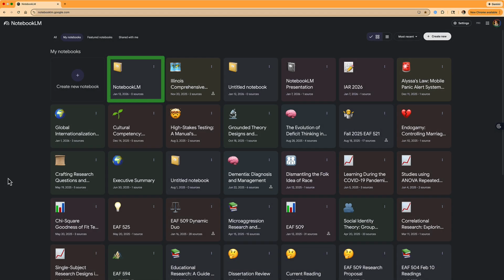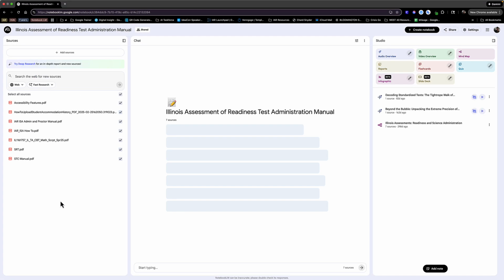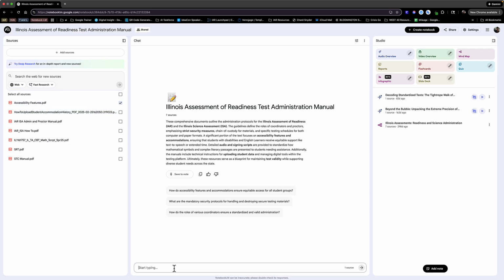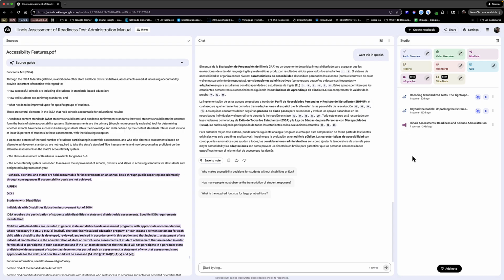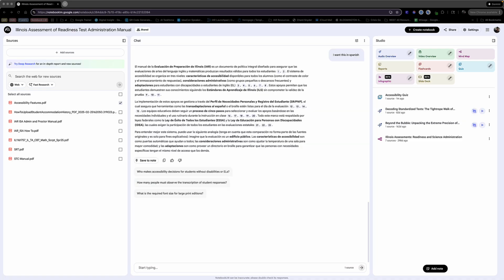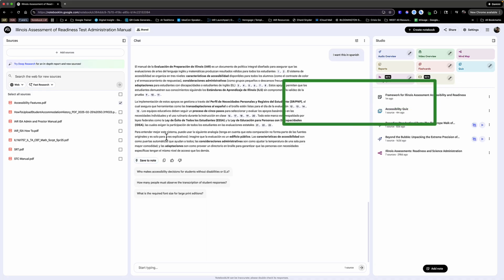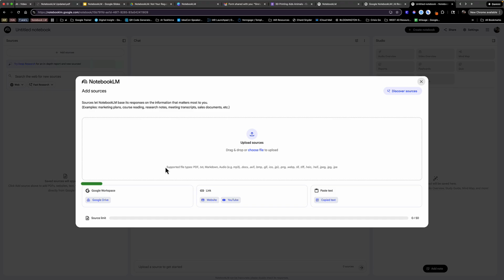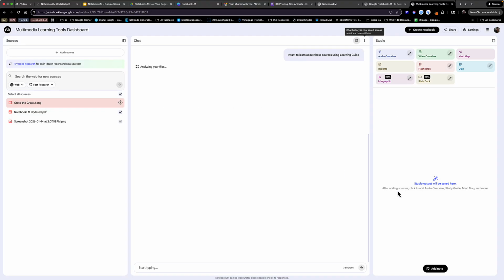NotebookLM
A comprehensive look at NotebookLM as of Feb. 2026